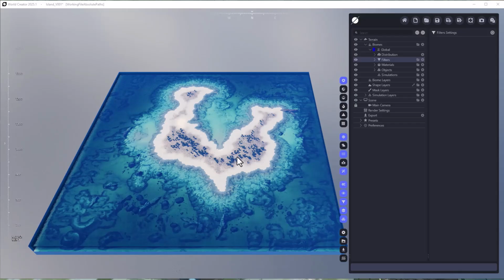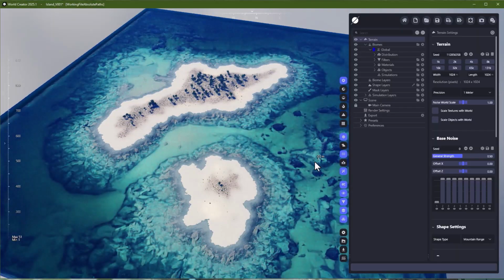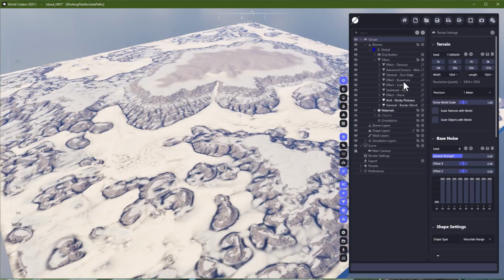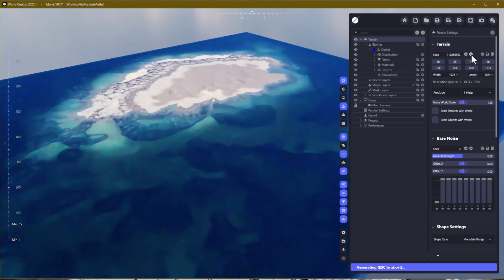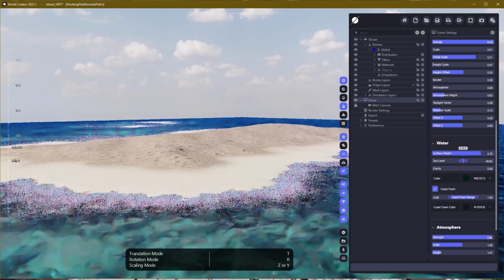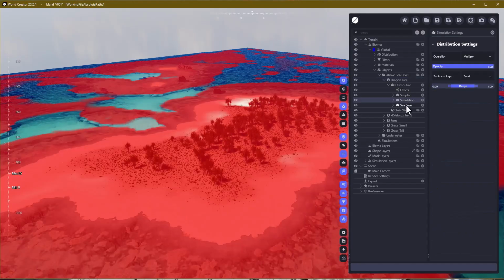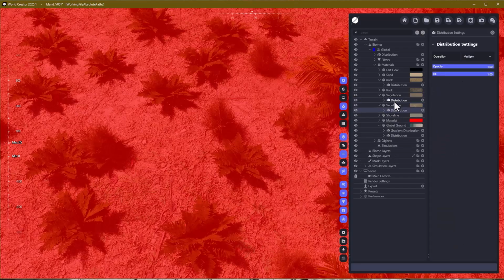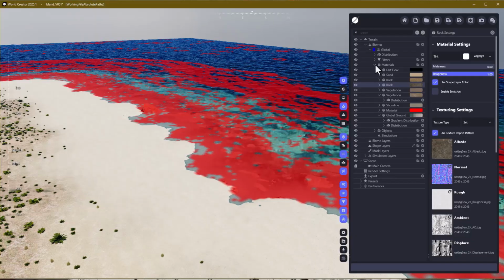World Creator BETA 2025.1 Tropical Island Demo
Exploring the new World Creator 2025.1 BETA

I’ve been testing the latest beta version of World Creator 2025.1, and there are some really exciting improvements for environment artists. In this video, I go through some of the new features and how they can impact the real-time workflow for terrain creation.

Some of the highlights so far:
 - Refined erosion and sediment simulation
 - More control over procedural layers and blending
 - Noticeably faster viewport interaction
 - New object placing system with infinite scattering options
 - Improved terrain detail at larger scales

It feels like World Creator is getting closer and closer to becoming a complete real-time terrain solution, and this beta is a big step forward.